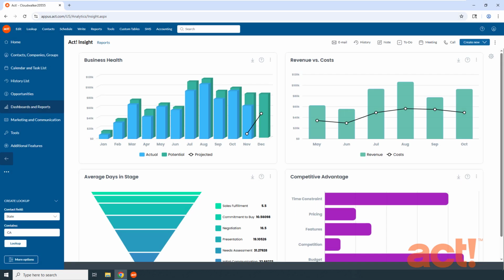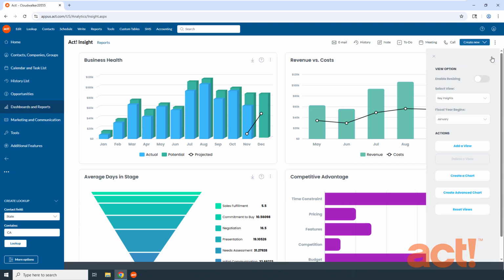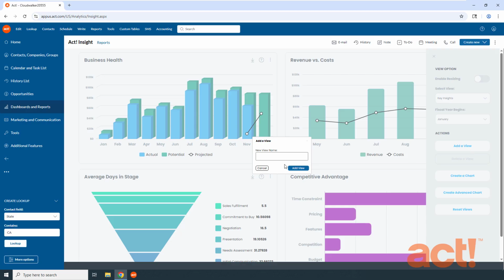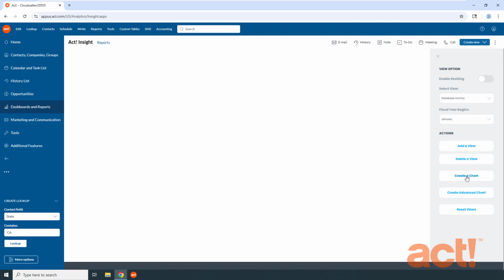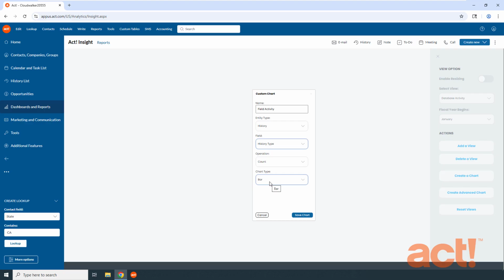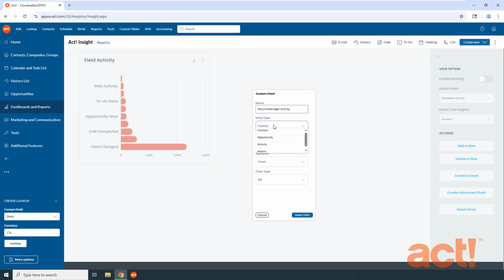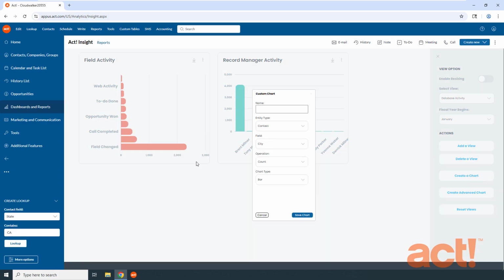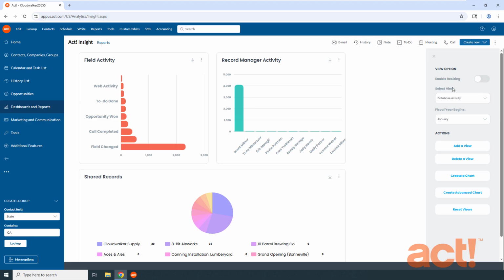Act! Advantage - Creating Act! Insight Views and Charts